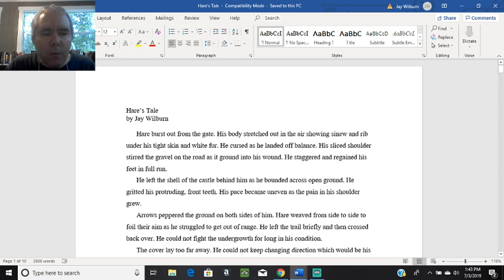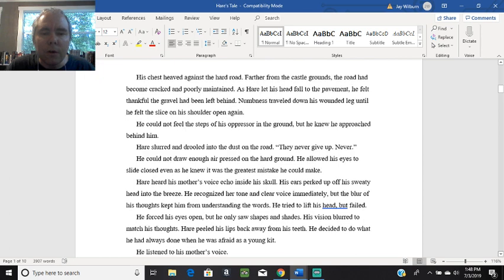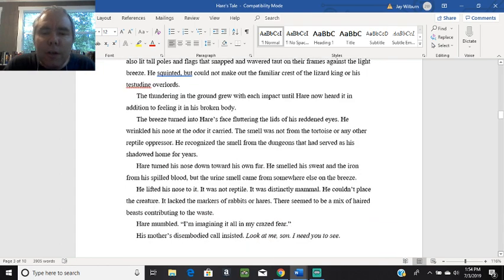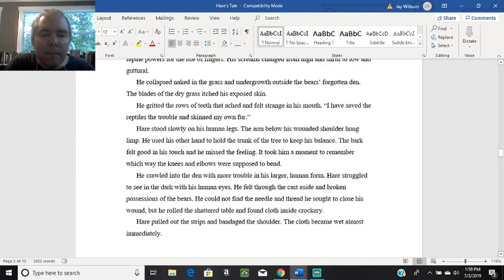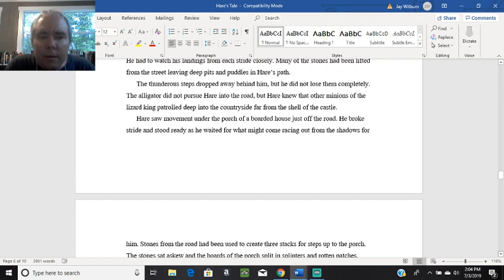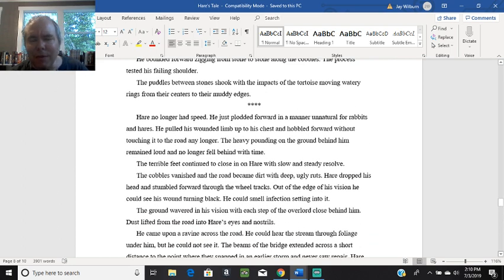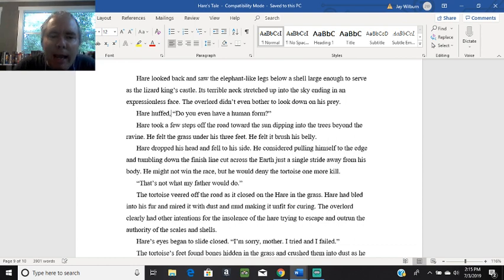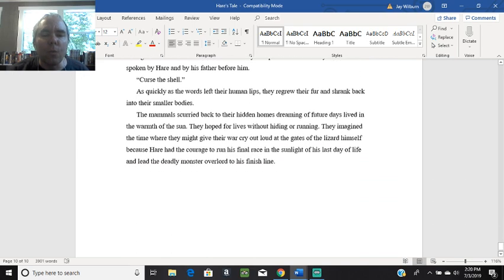Live read/edit of the short story "Hare's Tale"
Trying something new on Twitch. I only made a few changes on this one, but shared some insights on the story and what I was trying to achieve -- Watch live